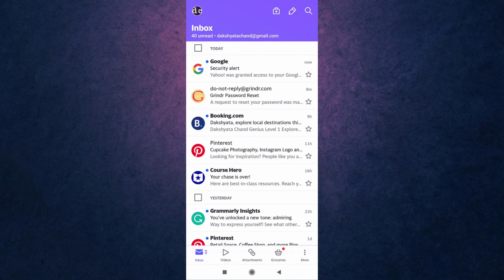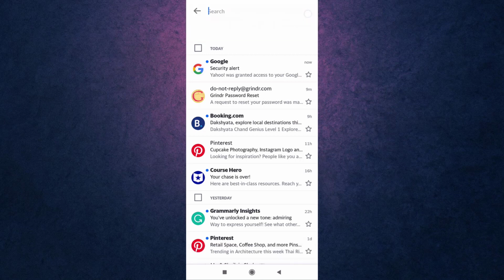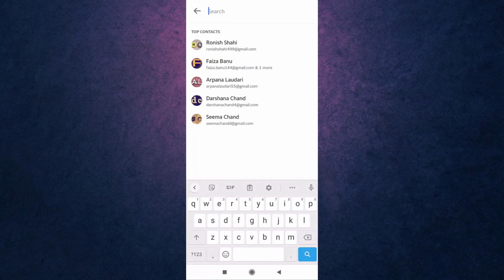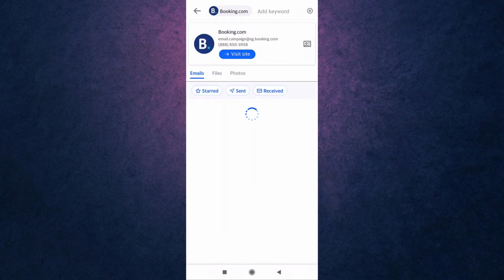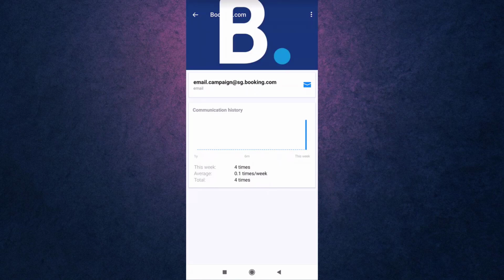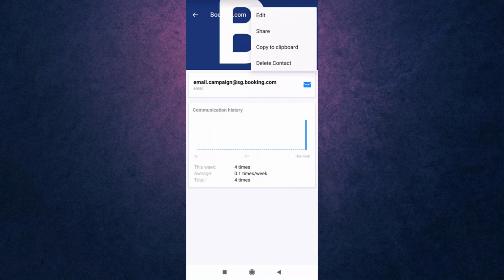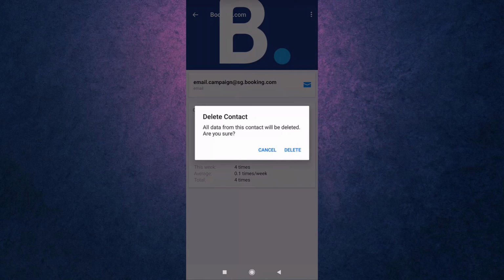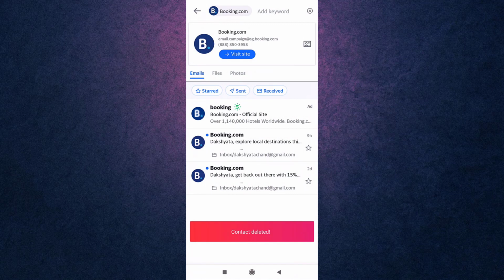How to Delete Yahoo Mail Contacts | 2021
Want to know How to Delete Yahoo Mail Contacts but don't know how?
This video depicts step by step procedure for deleting contacts from yahoo mail from your mobile device.

With the Steps below you can easily  Delete Yahoo Mail Contacts
1) Firstly open yahoo in your device and make sure you are logged in
2) Tap on search icon and enter the name of contact you want to delete tap on their profile icon
3) Tap on 3 bar menu and tap on delete the contact, tap on delete to delete it.

So, in this few simple steps you can successfully  Delete Yahoo Mail Contacts